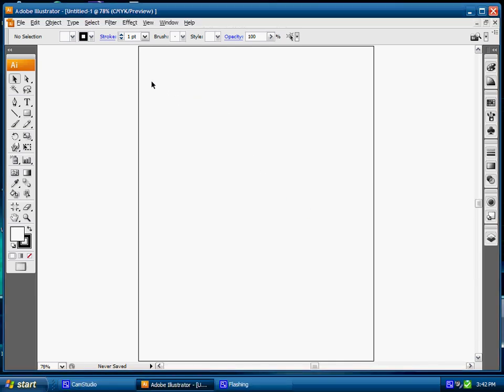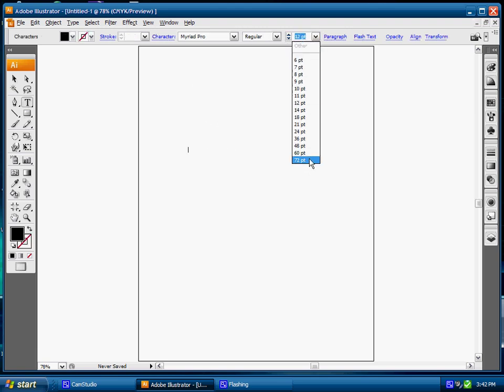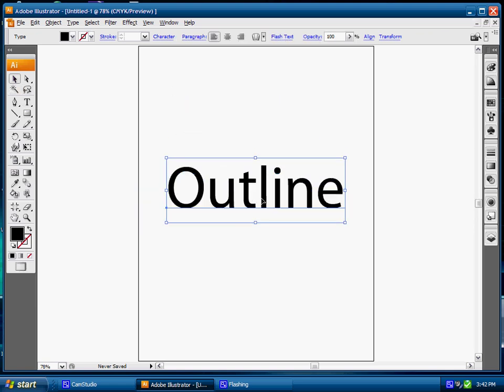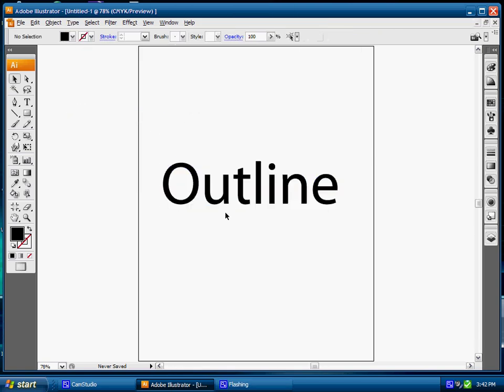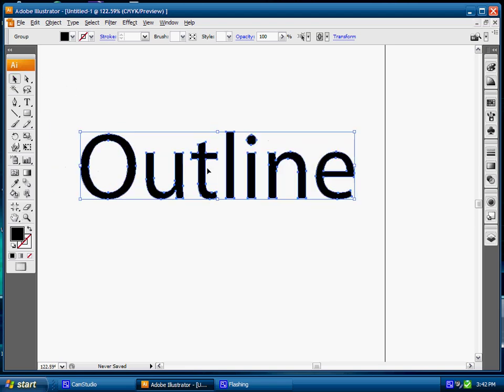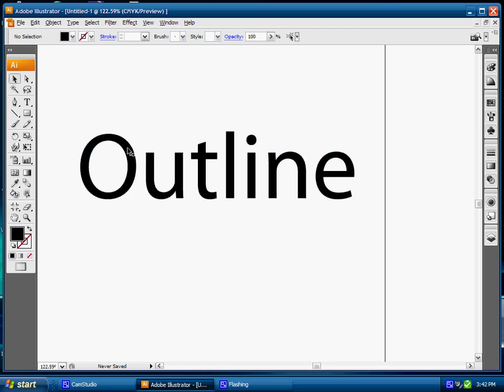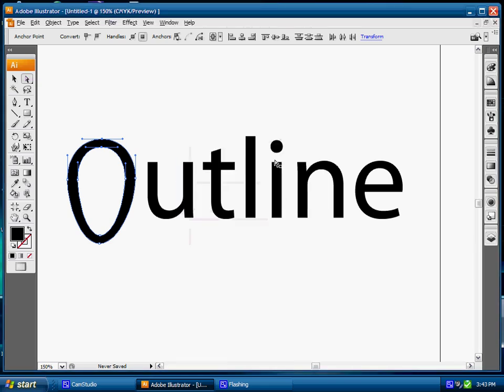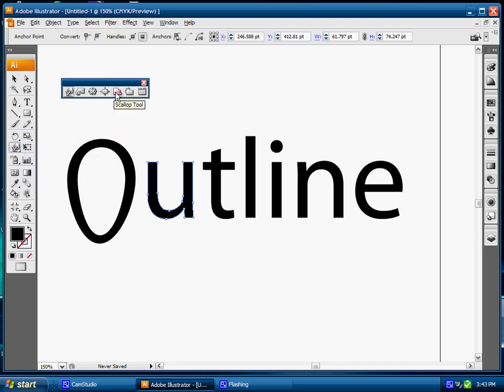Creating outlines from type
How to create outlines from type in Adobe Illustrator